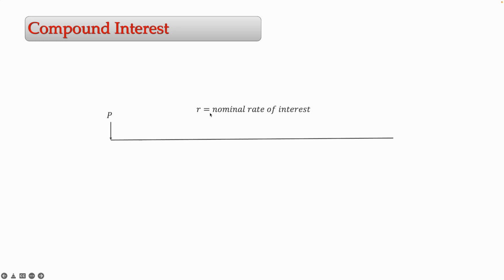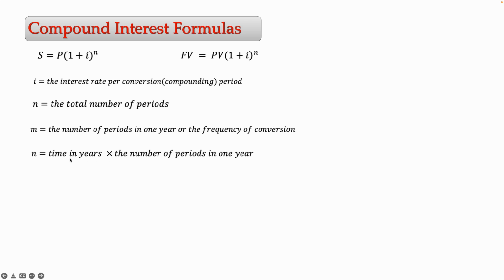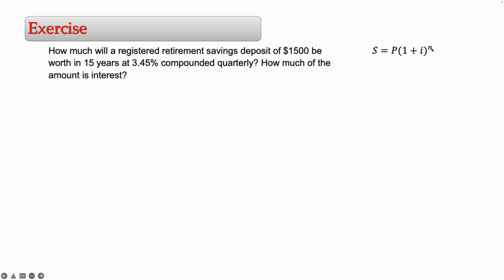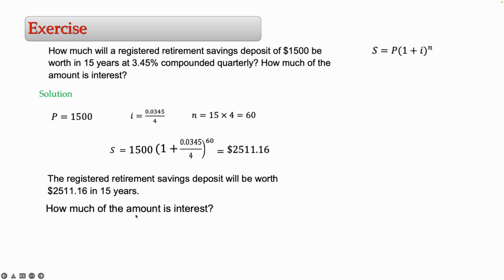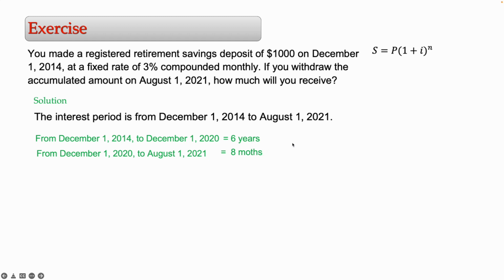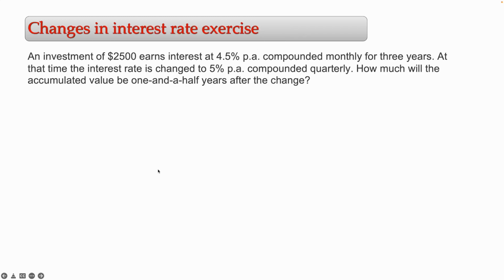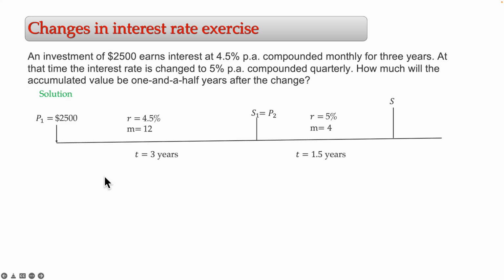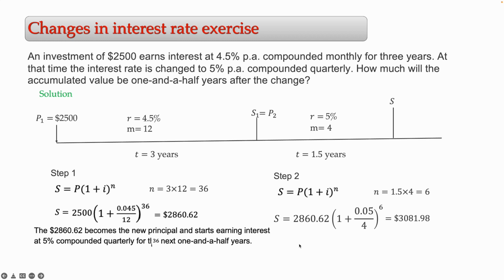Compound interest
This video explains the concept of compound interest for students of basic financial math. It includes three problems that require the computation of the future value given an initial deposit or present value